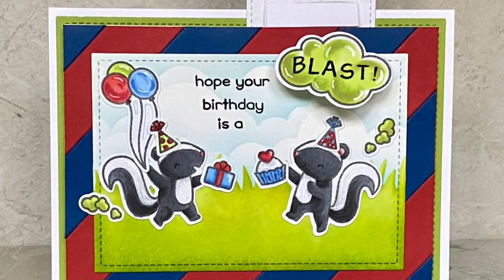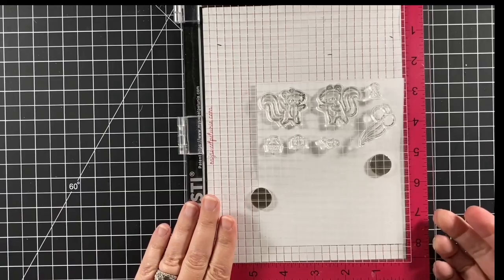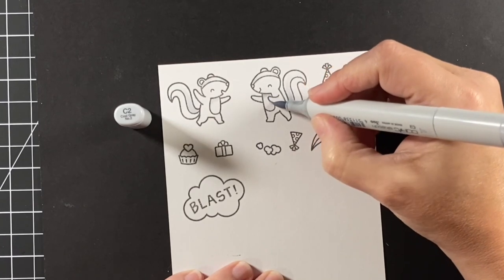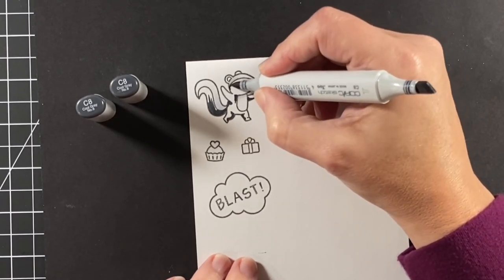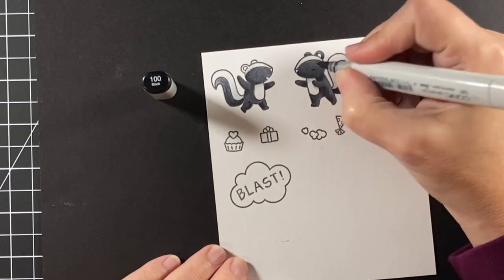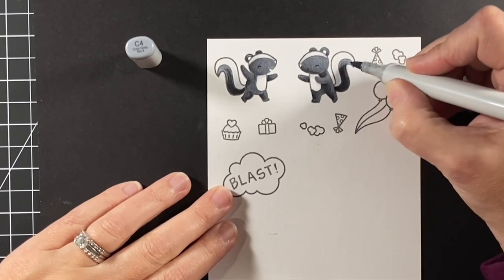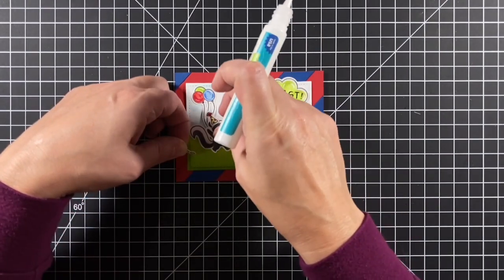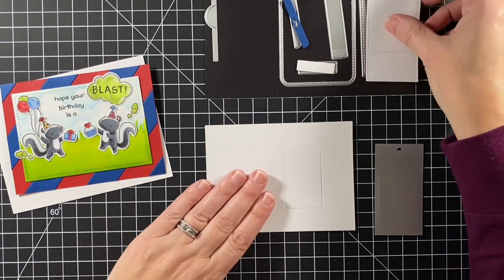Birthday Flippy Flappy card with Kara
to see our products, more ideas and inspiration! In this video, Lawn Fawn Design Team member Kara shows us how to make a humorous Flippy Flappy birthday card that features Scent with Love!

• Yay, Kites! stamps

• Yay, Kites! Lawn Cute dies